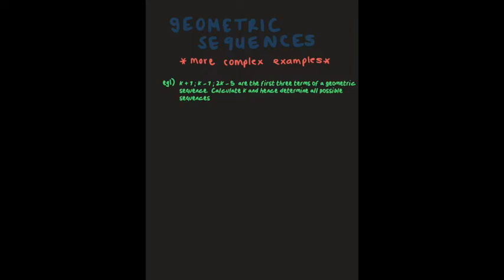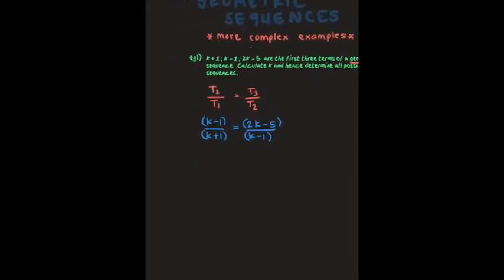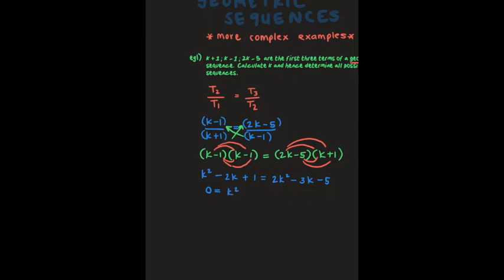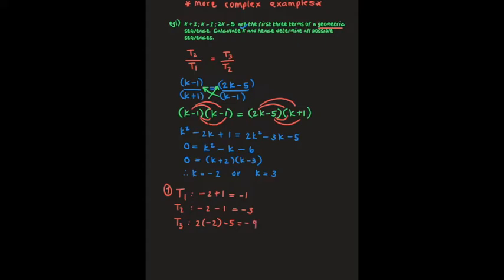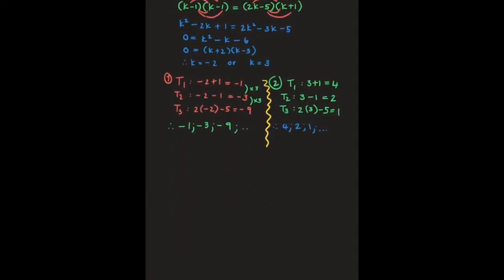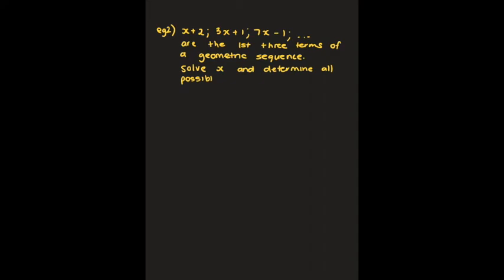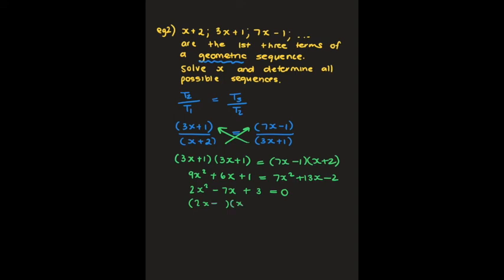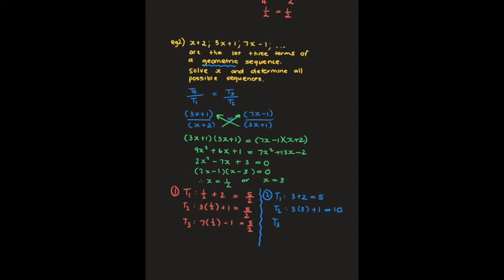GEOMETRIC SERIES: LESSON 2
Here you will explore the general term of a geometric sequence